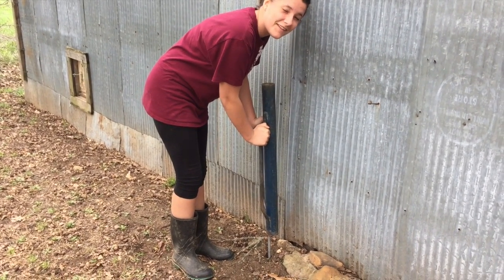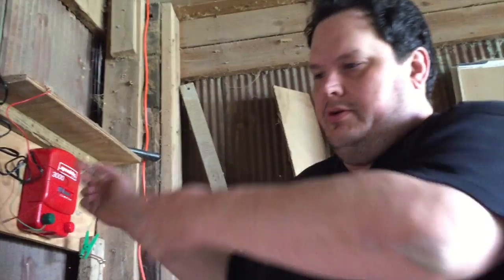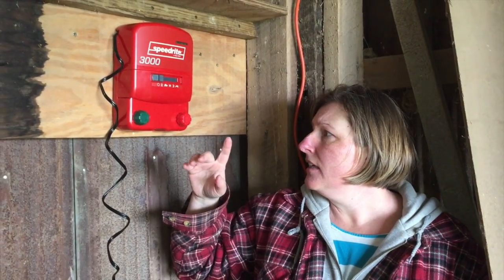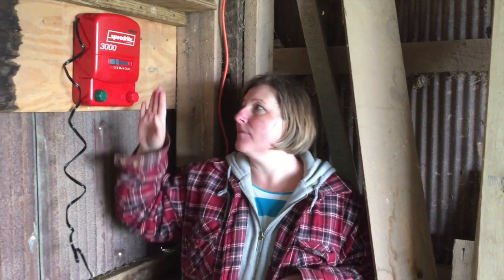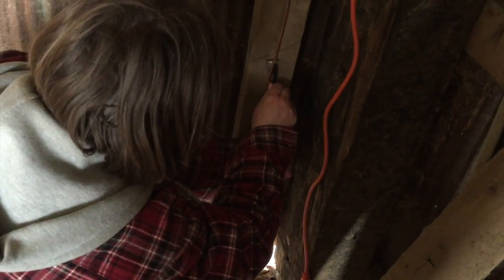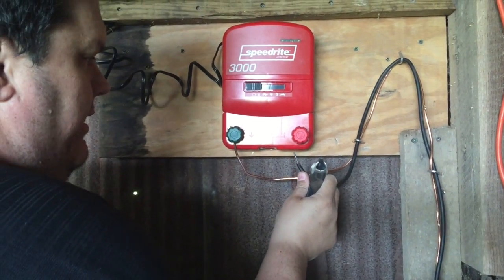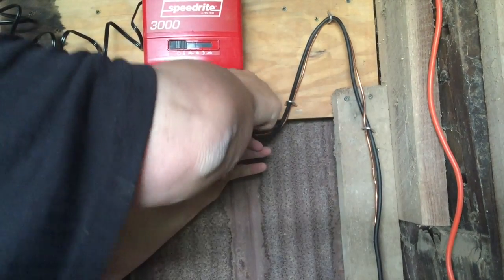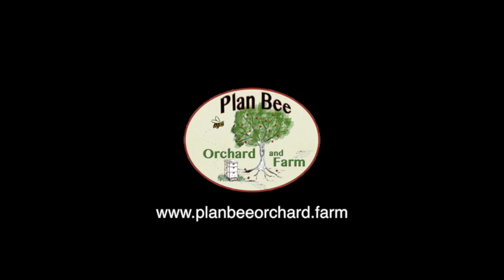Rotational Grazing Electric Fencing Install - Part 2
This is part 2 in the serries on installing electrical fencing to establish a rotational grazing system for our cows.  We mount the energizer and put in the ground rods.